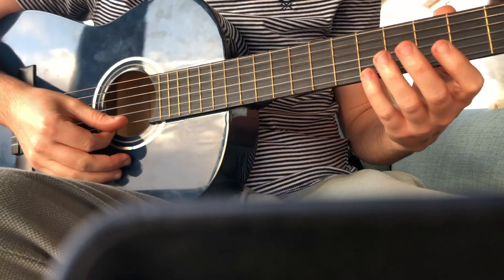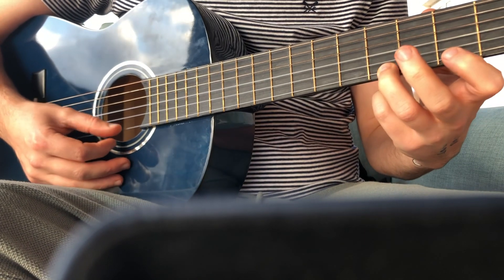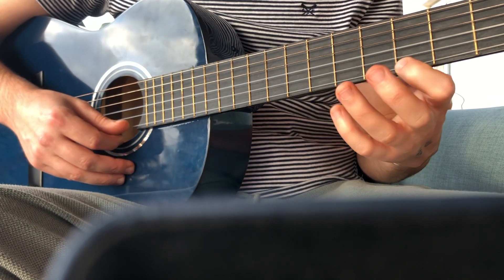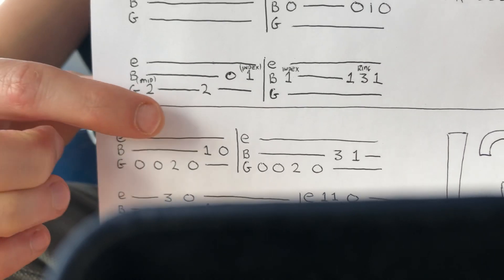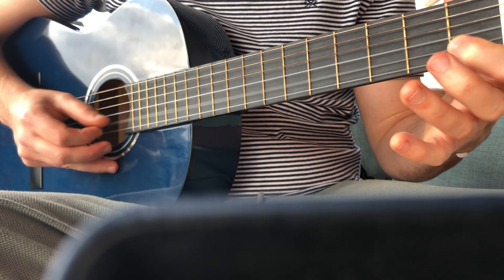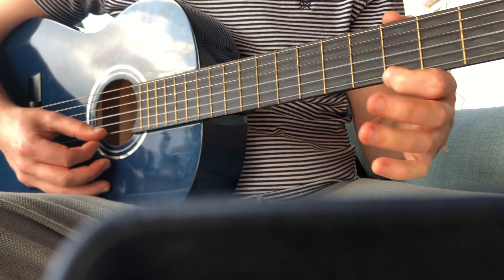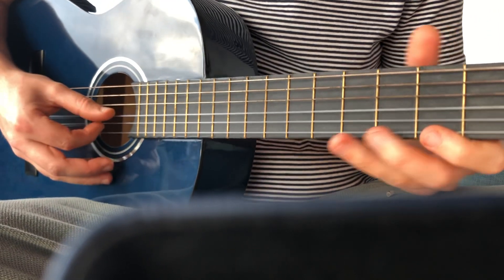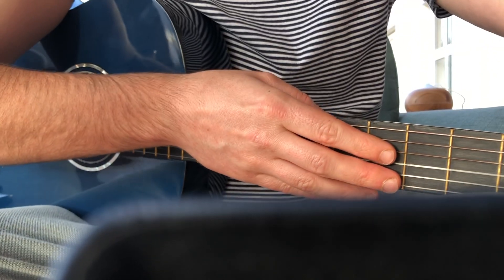Level 2 Melodies